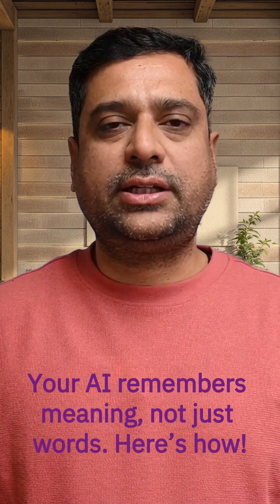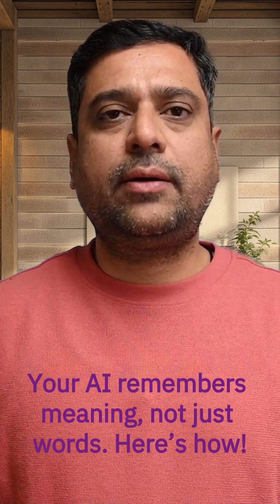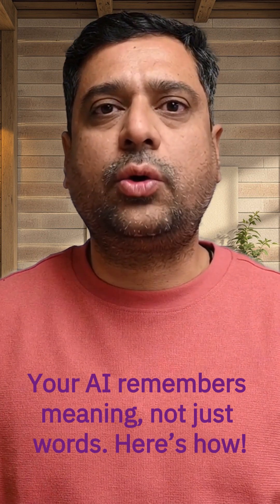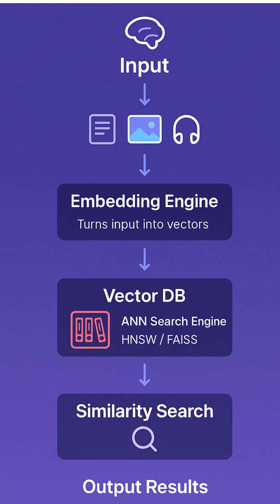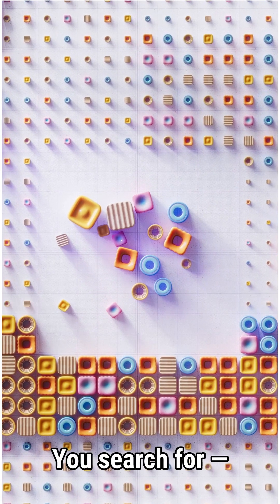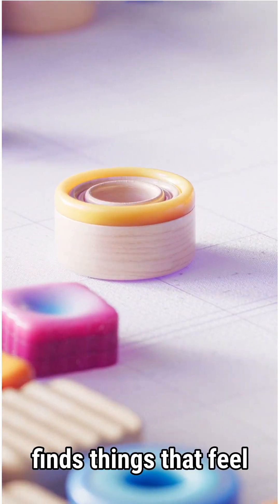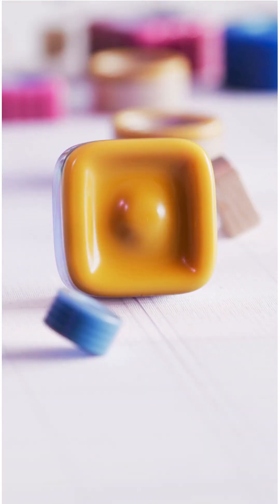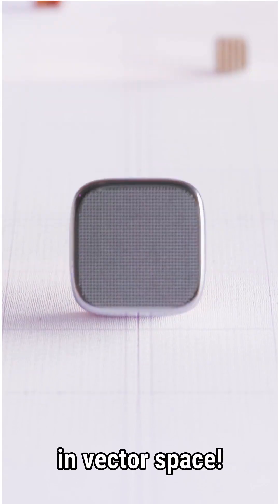What is a Vector Database And Why AI Loves It!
Ever wondered how ChatGPT or AI image search magically finds the most relevant result?
The secret? Vector Databases — the brain behind AI’s smart memory!

In this 60-sec visual breakdown, we explain:
✅ How vectors work (with emojis!)
✅ What makes vector databases lightning-fast
✅ Why AI needs them for RAG, embeddings & more

📊 Watch till the end for a cool similarity search demo!
🎯 Perfect for AI beginners, tech enthusiasts & devs!